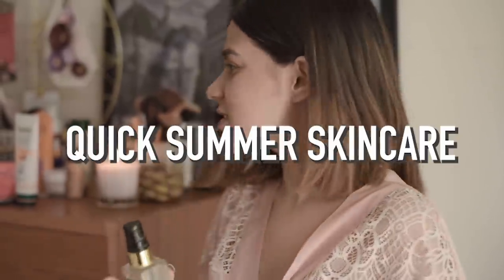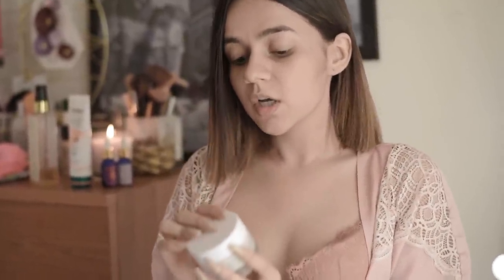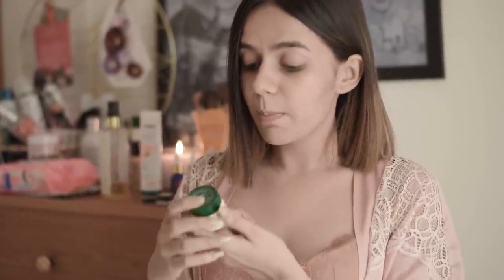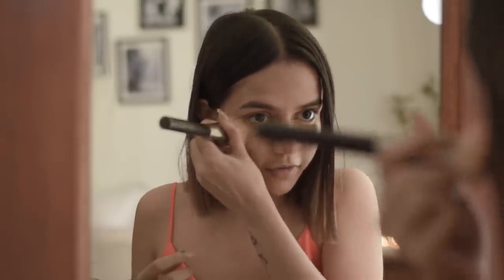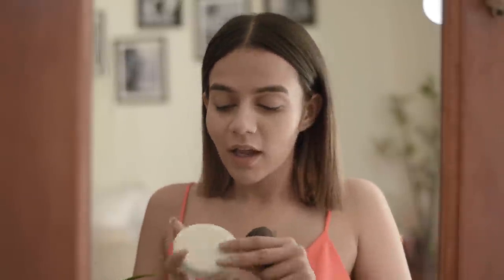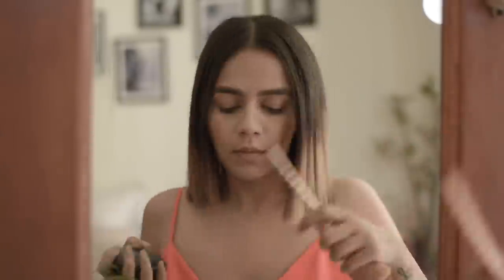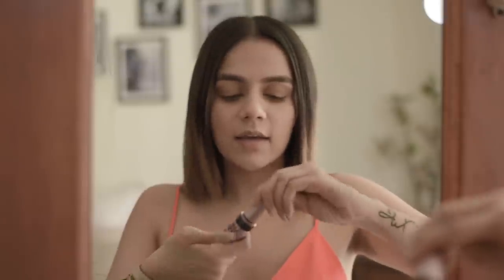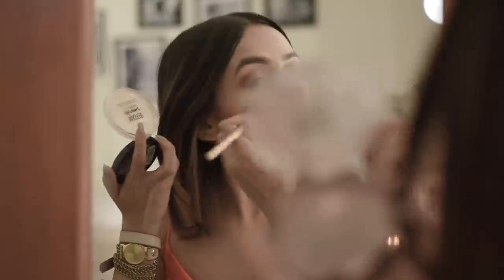BASIC AF SUMMER SKINCARE & MAKEUP! | Komal Pandey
HELLO EVERYONE!
First of all- so sorry for the super late upload. But I AM BACKKKKK!
I hope you all love this makeup look which is actually very stupid and simple but I felt like sharing anyway. ALSOOOO, I do a bunch of cool videos on Instagram too! So make sure you follow me @komalpandeyofficial on Instagram!